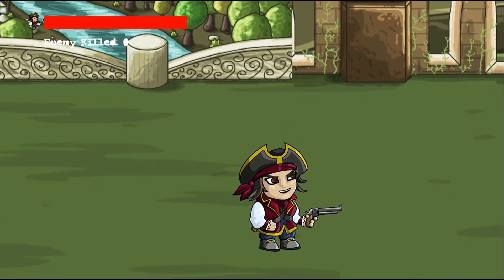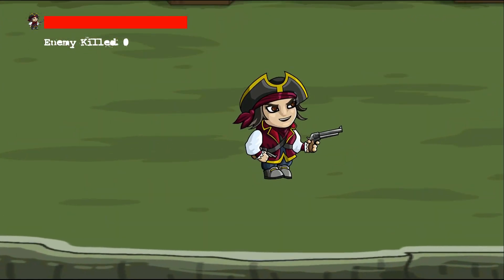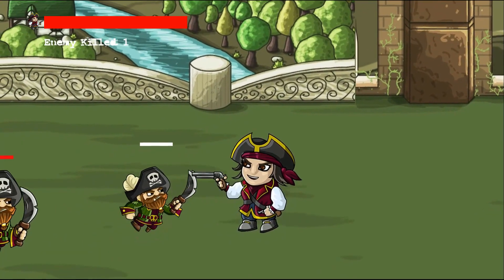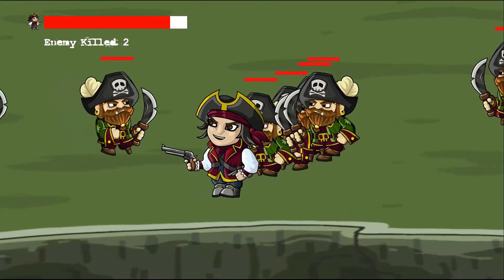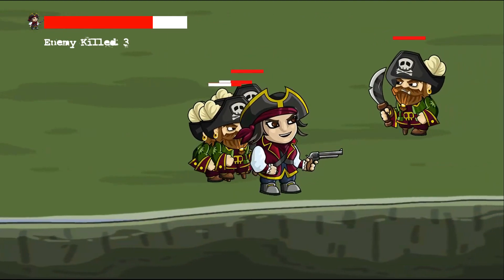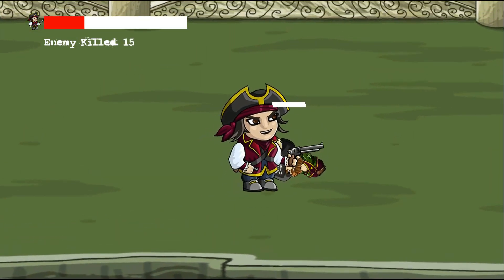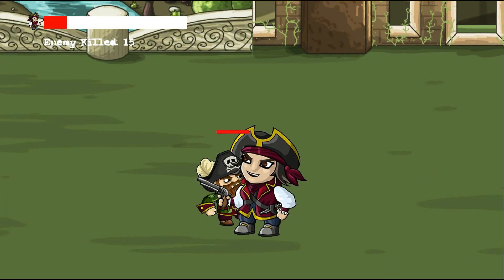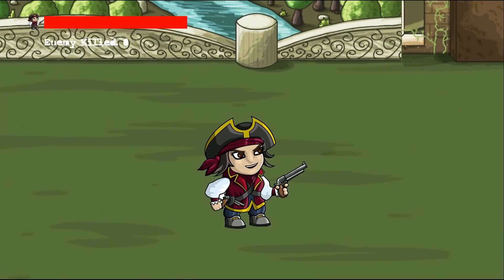Unity Game Development Full Course for Beginners - Pirates of the Caribbean Game - Harry Potter Game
In this course you will learn how to become game developer using unity game engine by developing pirates of caribbean for pc and harry potter game for pc. This is a complete step by step game development for beginners tutorials course.